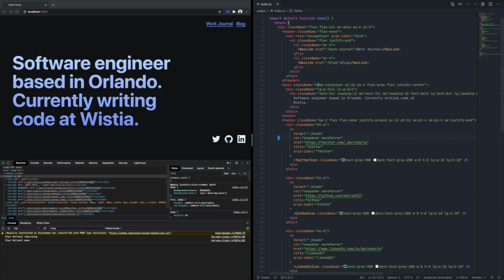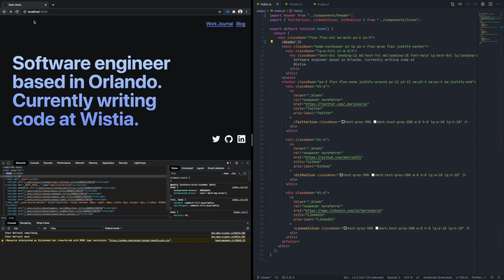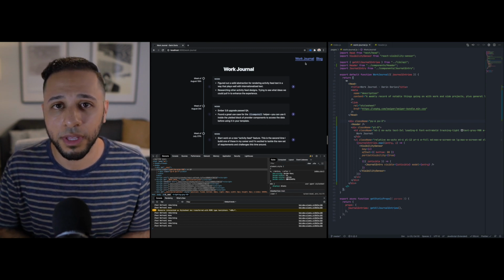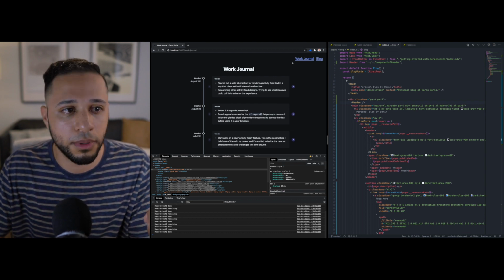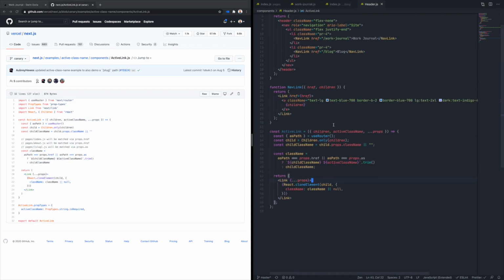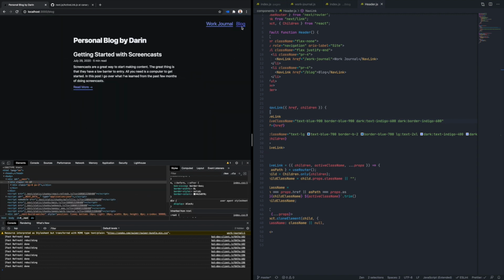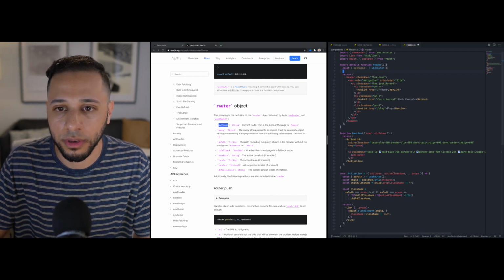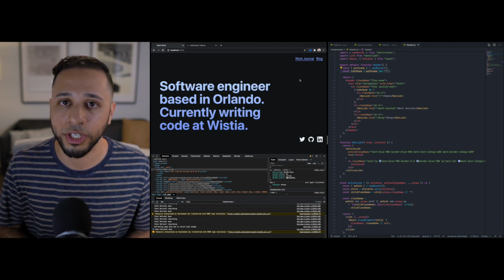Adding Persistent Headers to a Next.js App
In this video we go over how I updated my Next.js website to have persistent headers across all pages.